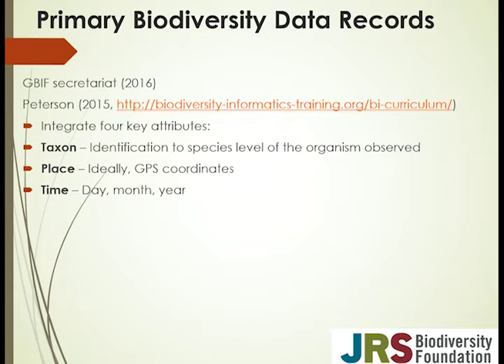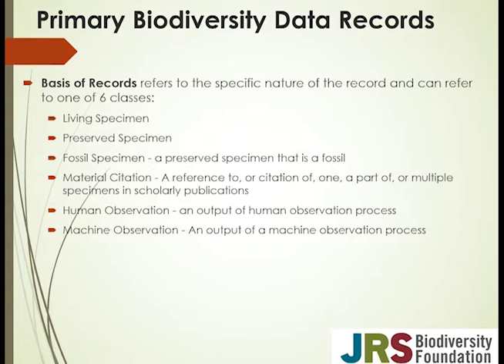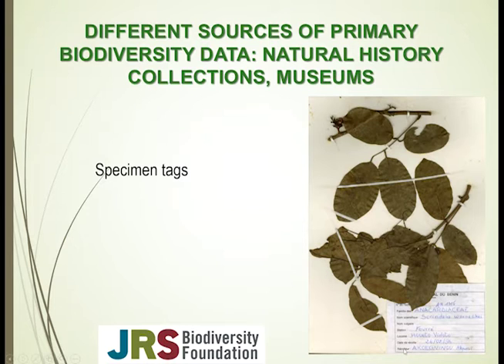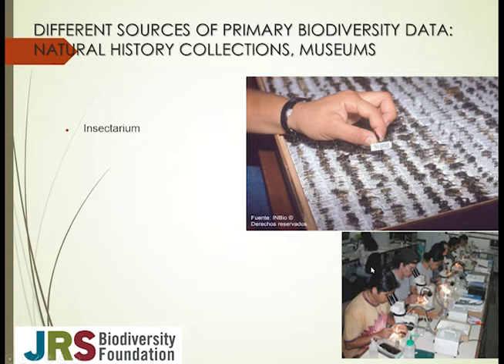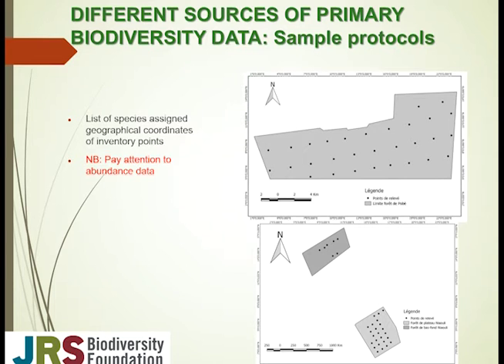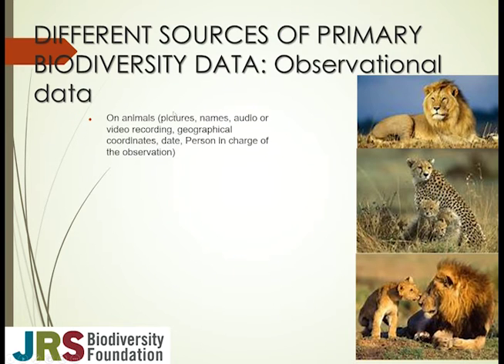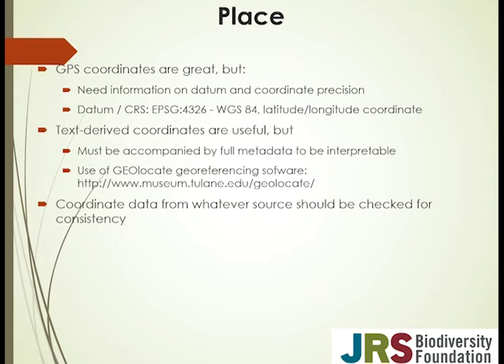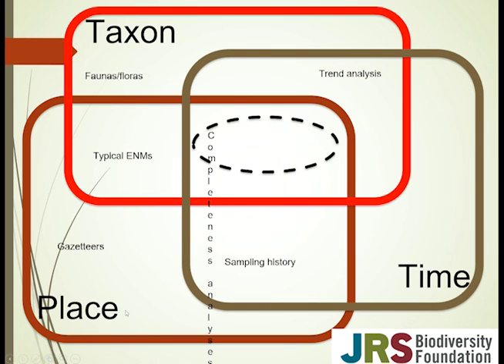Biodiversity informatics' data (part 2.1)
Course on biodiversity informatics' data (part 2.1)